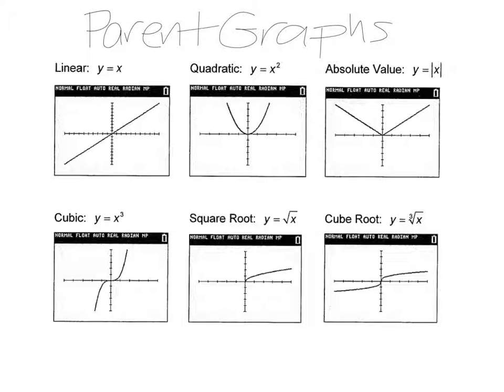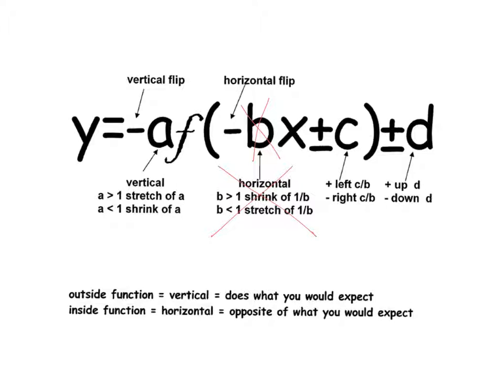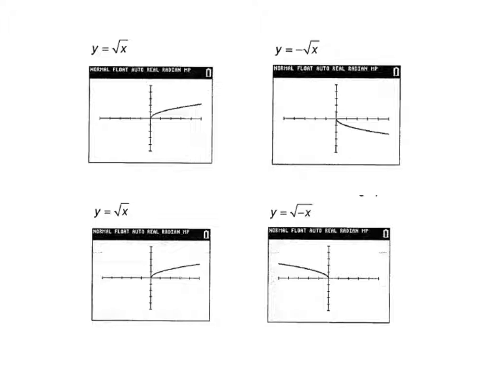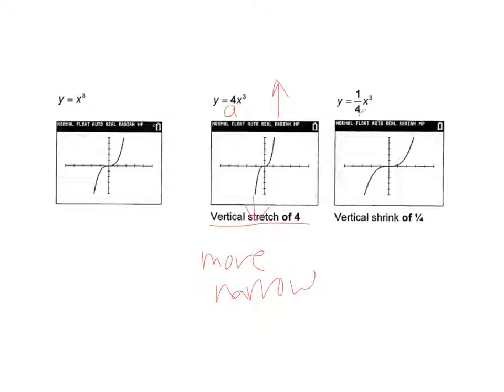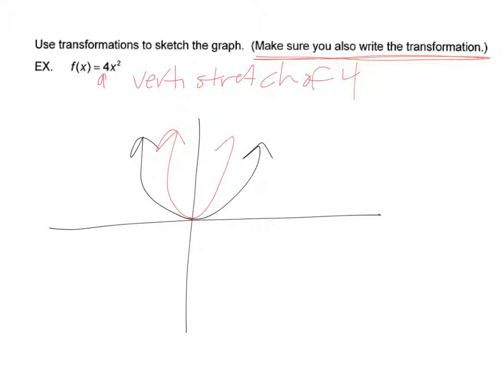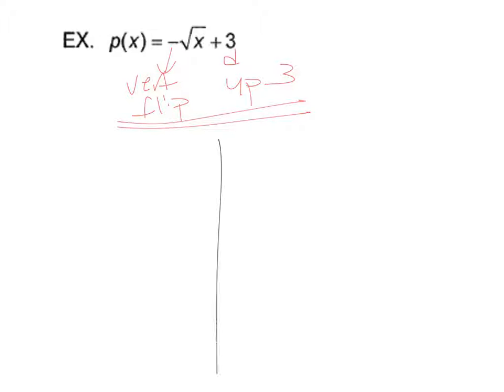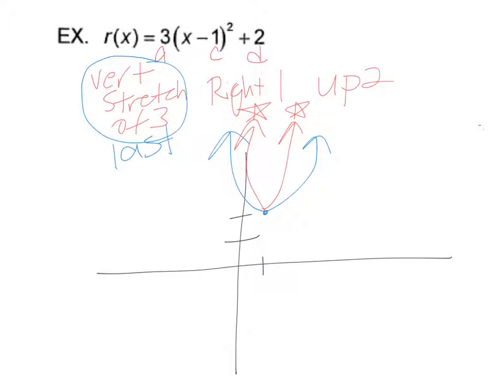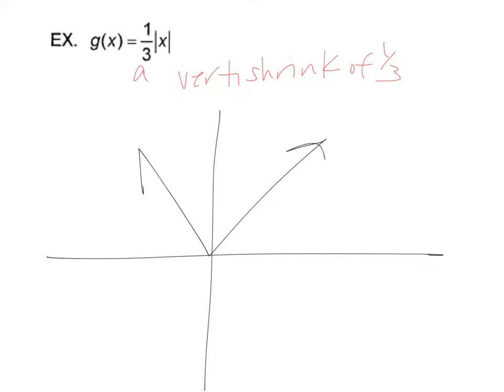Transformations of Functions